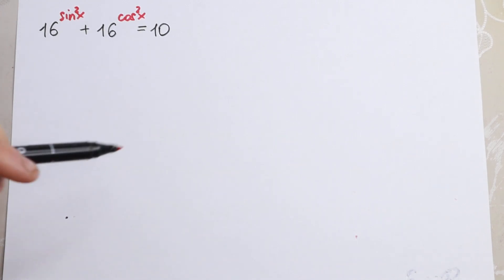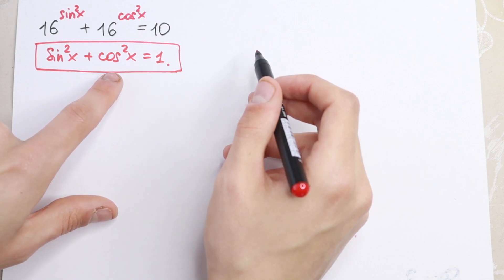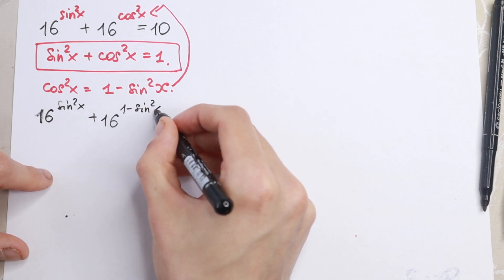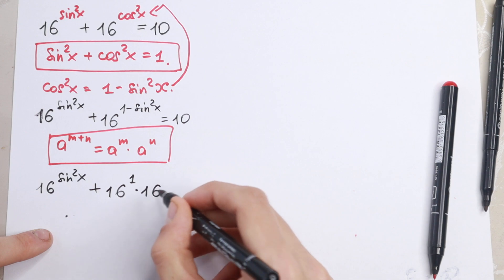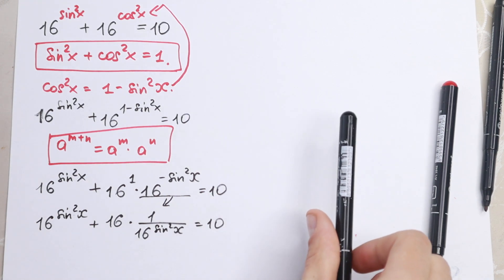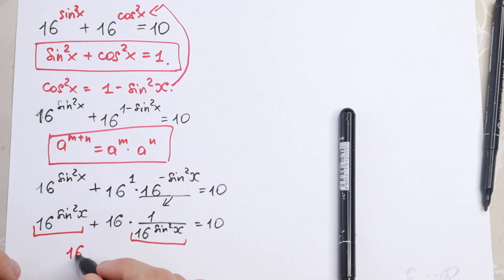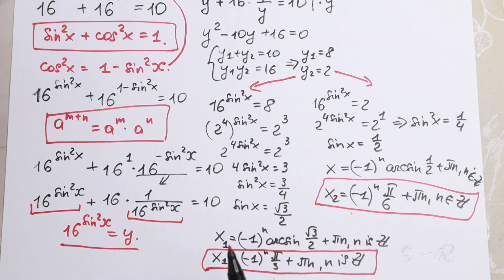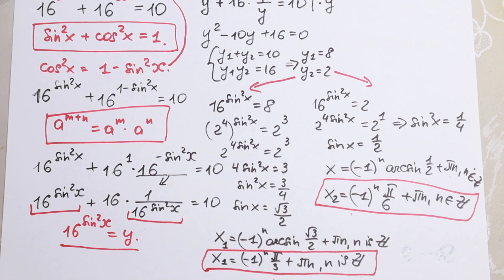Cambridge Mathematics Interview | A Nice Exponential Equation in Trigonometric Form